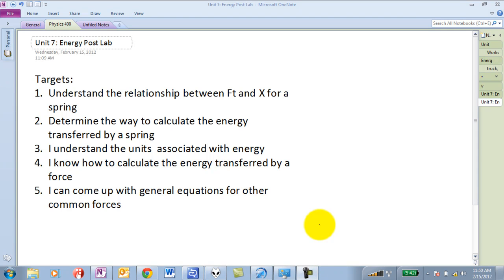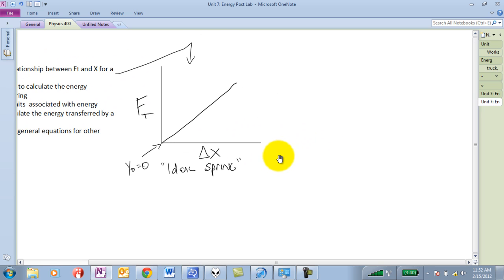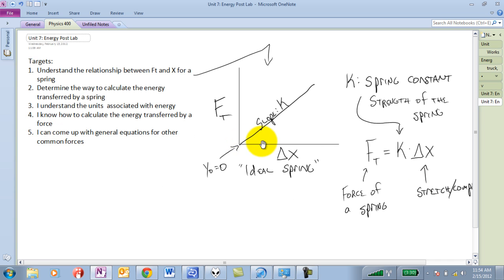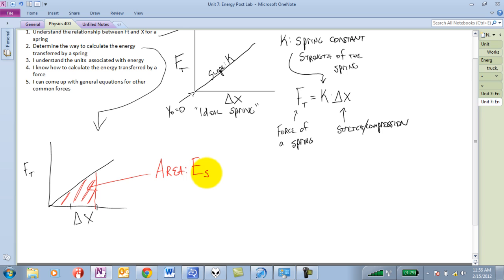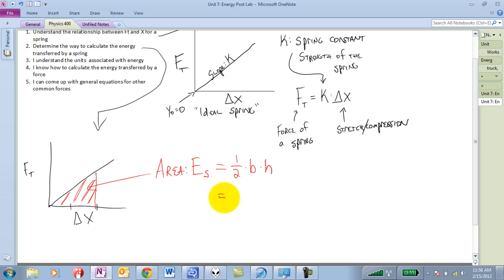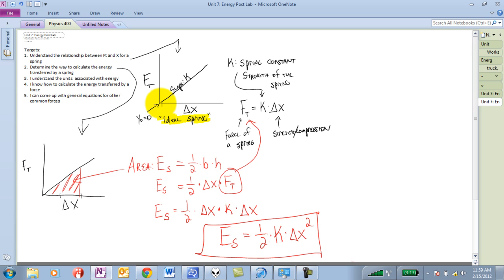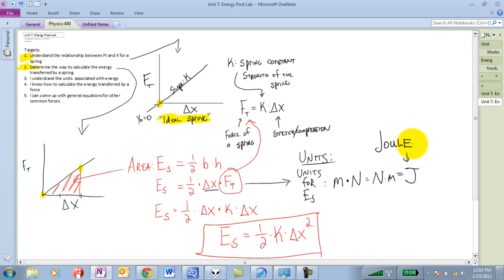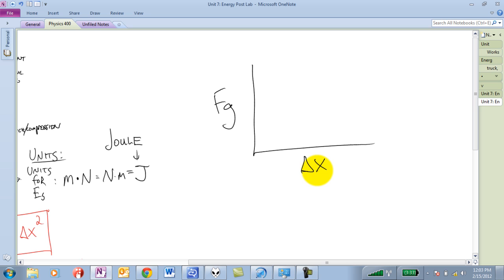Unit 7 Post Lab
An introduction to calculating energy stored by a spring based from the spring lab done in class